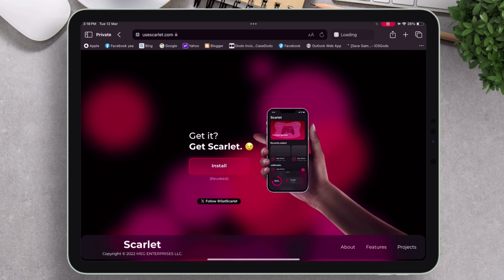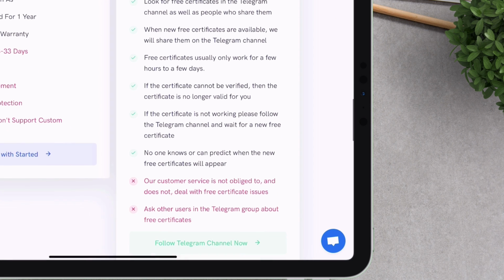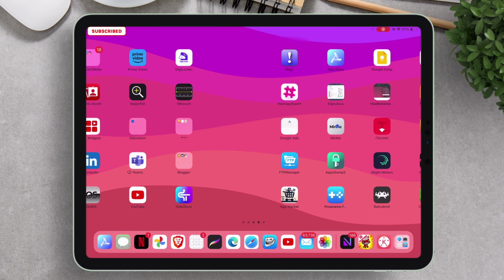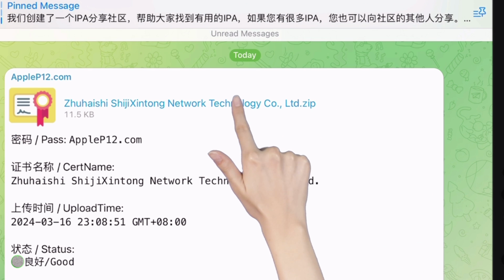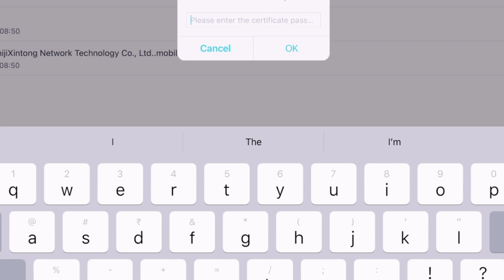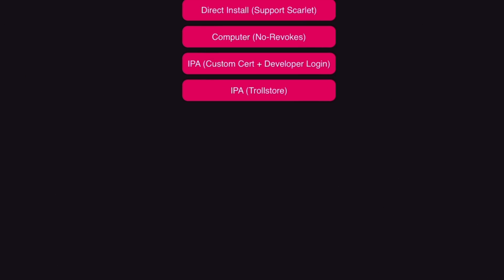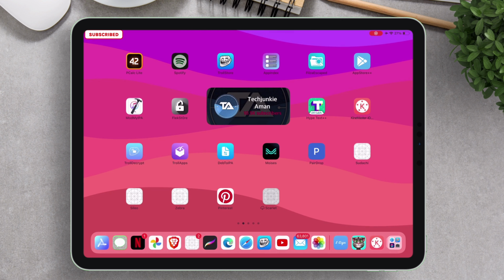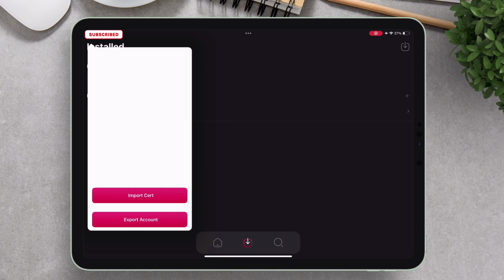Solving Scarlet Revoked Issues : Revive Revoked Apps (2024)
Tired of frequent revokes and unable to verify issues? Learn how to fix Scarlet revoke errors and sideload with ease, sideloading Scarlet with eSign without computer.

Say goodbye to frustration with our comprehensive Scarlet iOS tutorial for 2024. Learn how to fix Scarlet revoke issues and sideload this amazing e-sign app effortlessly on your iPhone or iPad. Don't let revokes hold you back; download Scarlet iOS and unleash its power to streamline your e-sign process. Find out how to sideload revoked apps hassle-free without any computer.

 💬 Lets Join Over My Social Handles 💬